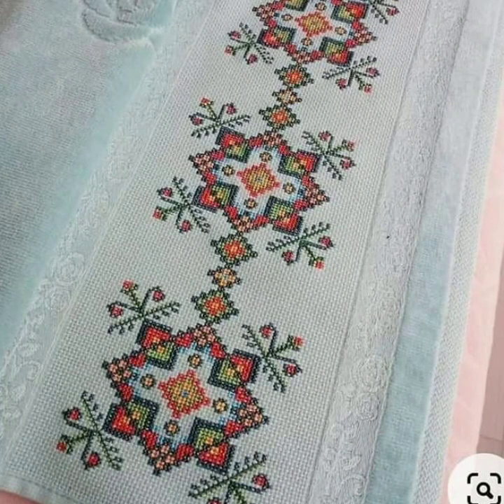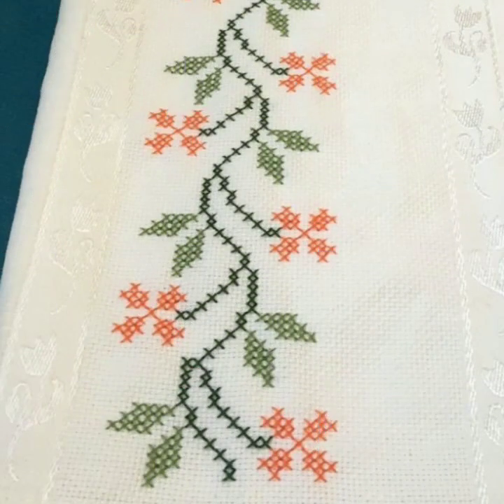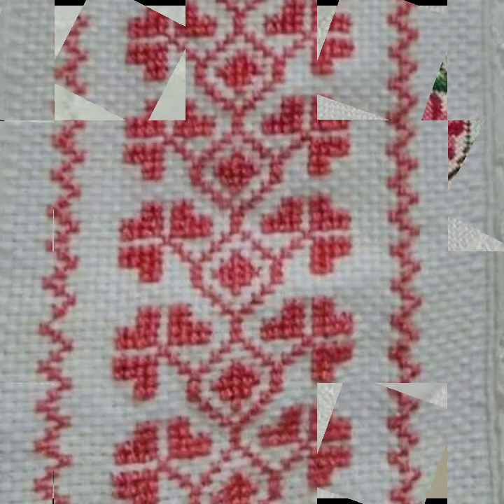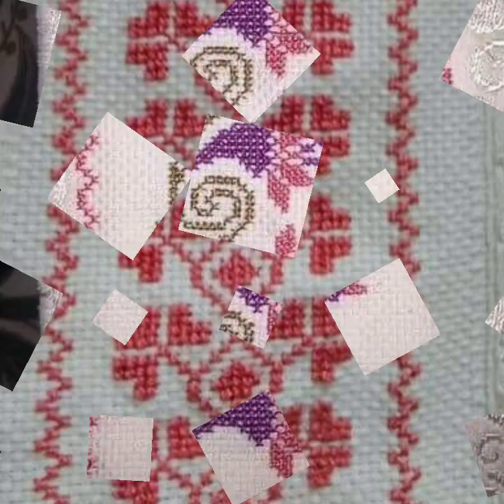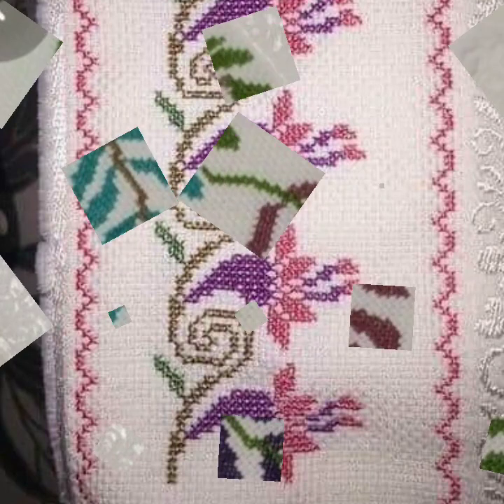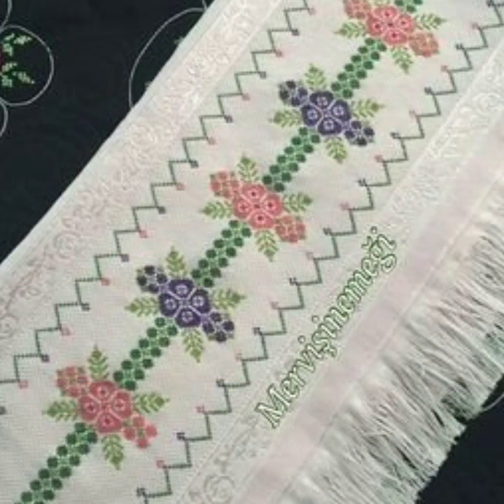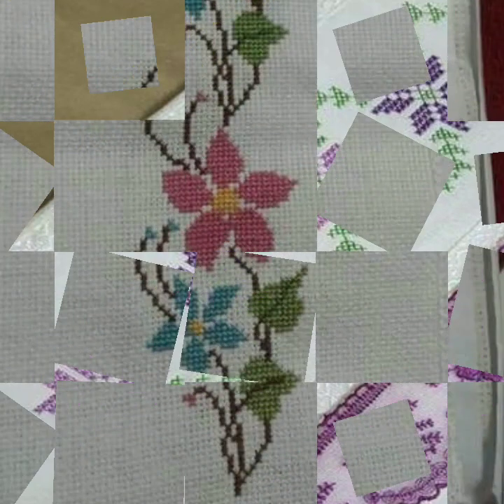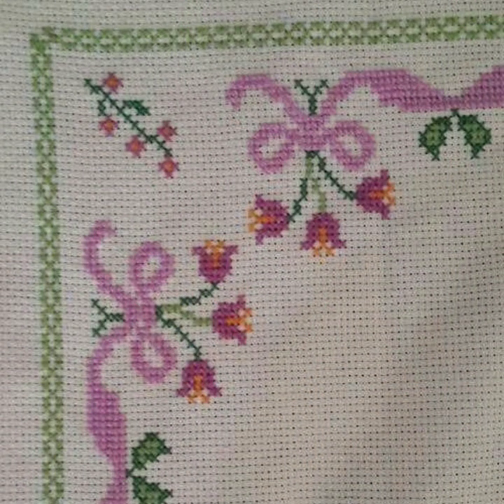Beautiful Collection Of Cross Stitches Hand Embroidery Borderline Petterns